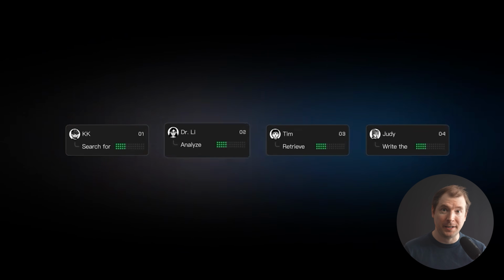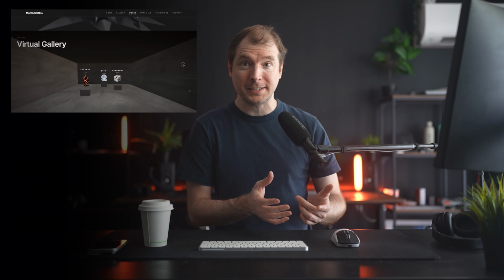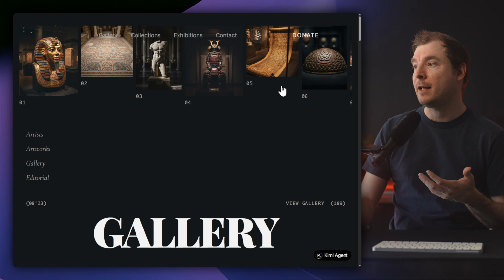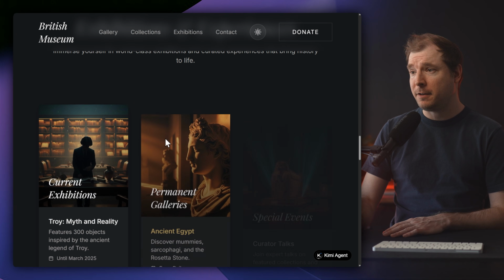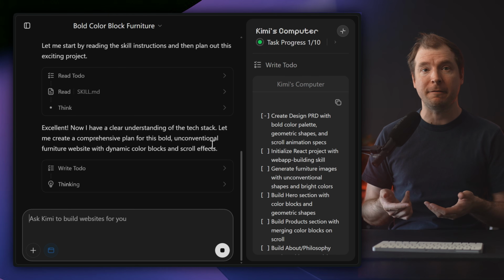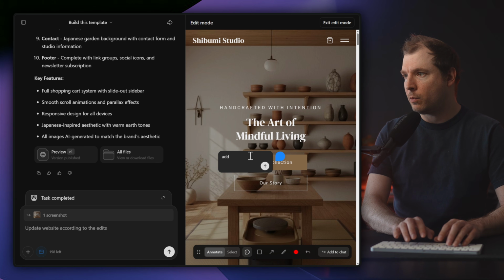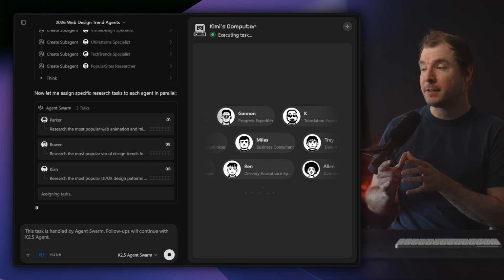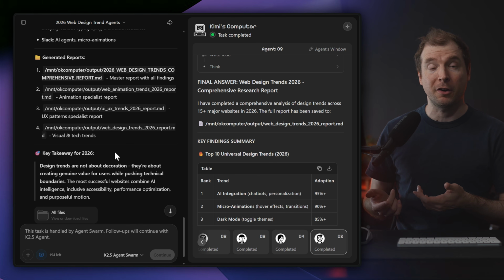Web design just got easier using the Kimi K2.5 Open AI Model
Kimi K 2.5 is an open source, open weights model that is one of the best in its category for things like programing and web design that I've seen so far. In this video I want to test its limits in user interfaces and website design by trying image to code, video to code, etc, and seeing if it can recreate beautiful looking web designs better than other models like claude or gemini!

When it comes to actual benchmarks, it's on par with things like Google, Gemini, Anthropic Claude, and even OpenAI's Codex models. Made by Moonshot AI, they talk about just how closely match they are when it comes to things like coding agents, images, and video.

Title Ideas:
- Web Design Got Easier - Kimi K2.5 Open Visual Agentic Model